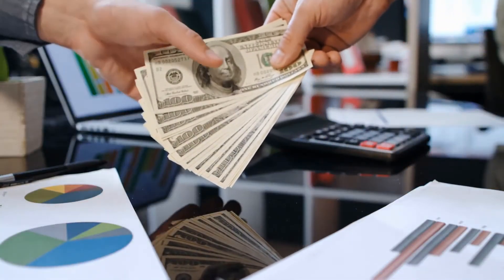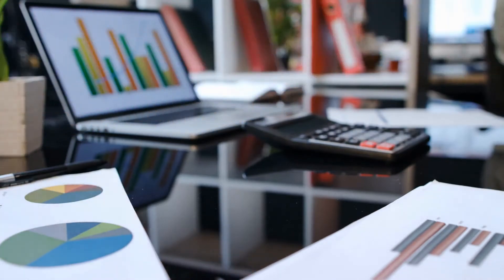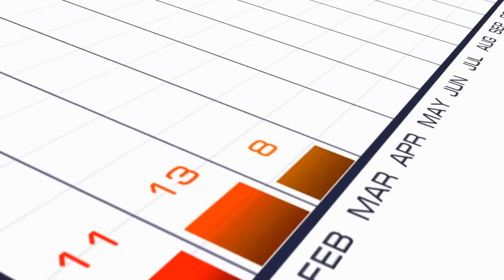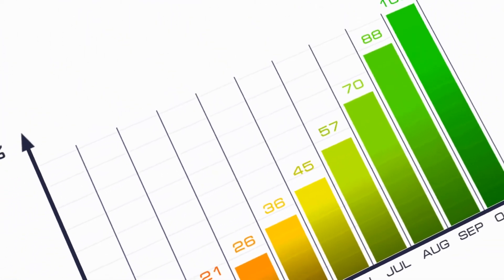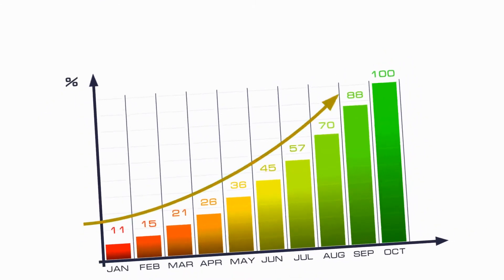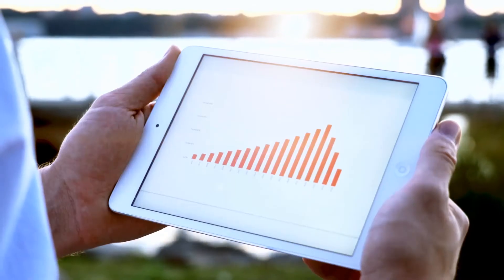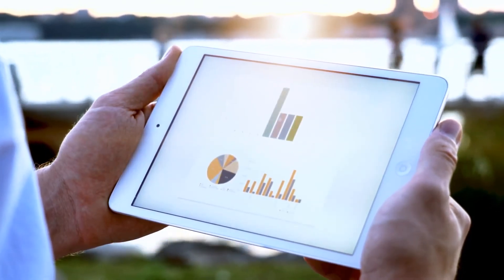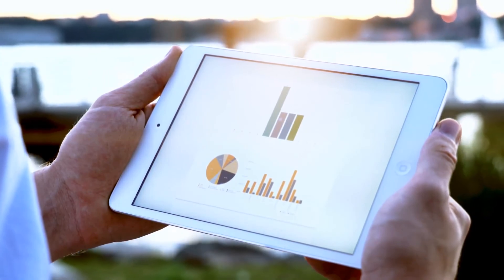In Accounting, what is Days Sales Outstanding